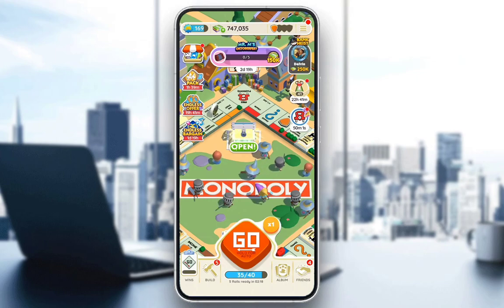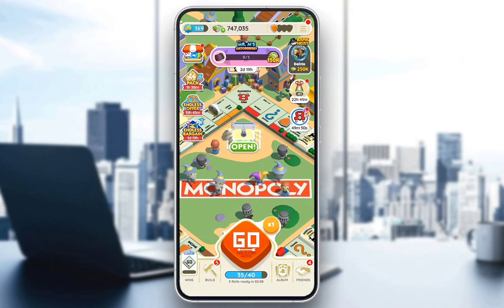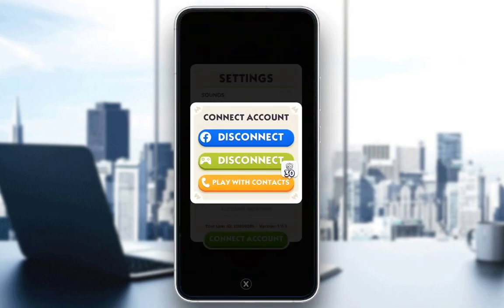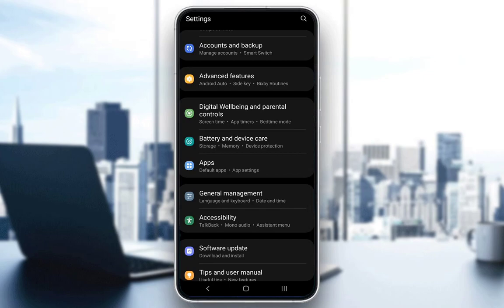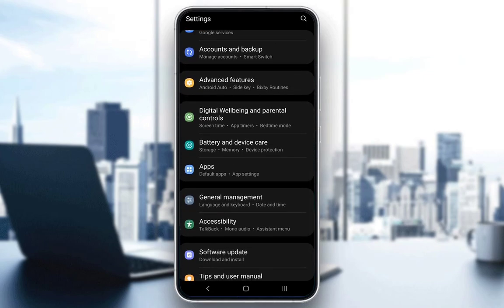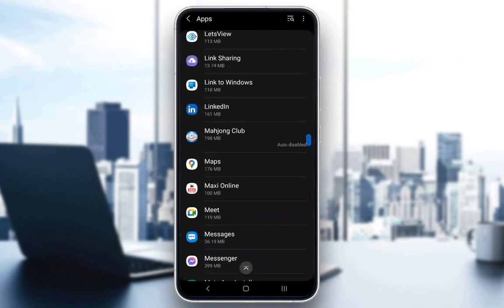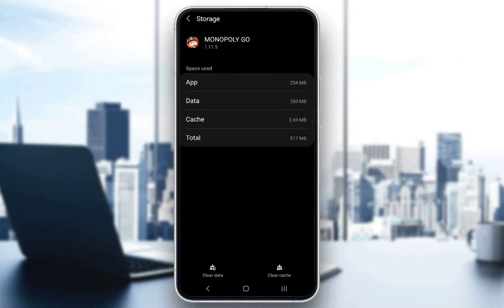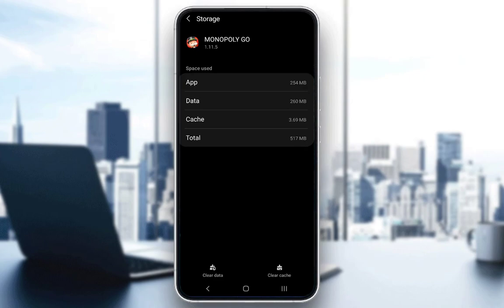How To Switch Accounts Monopoly Go Tutorial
Today we talk about switch accounts monopoly go,monopoly go,how to change account on monopoly go,change account monopoly go,monopoly go change account